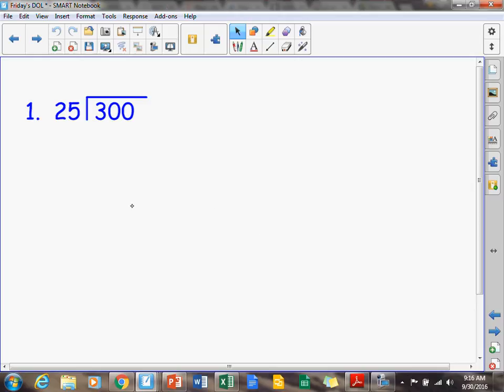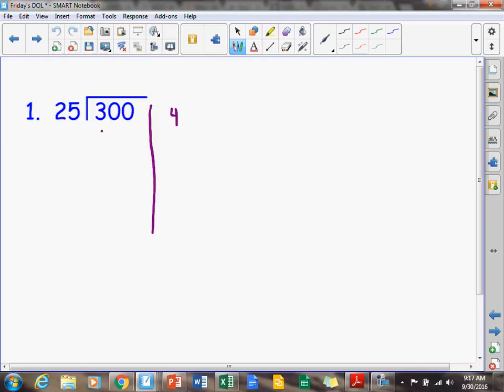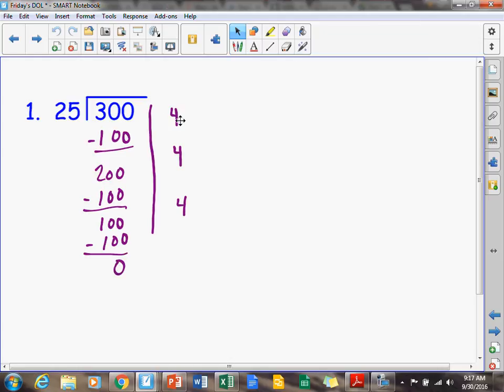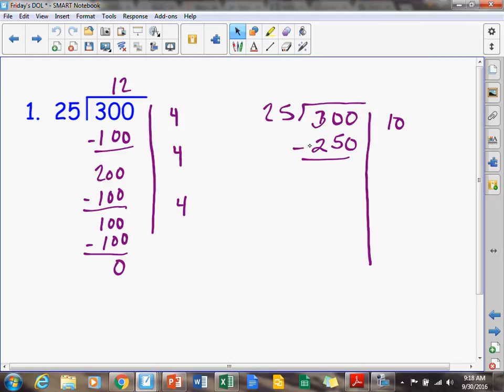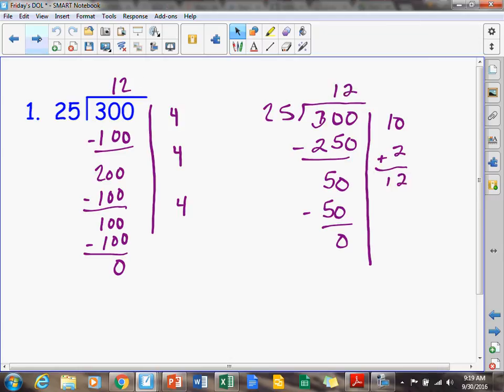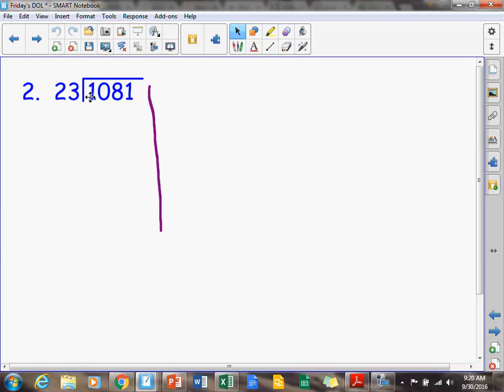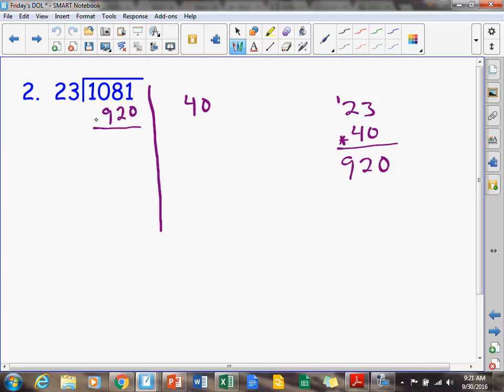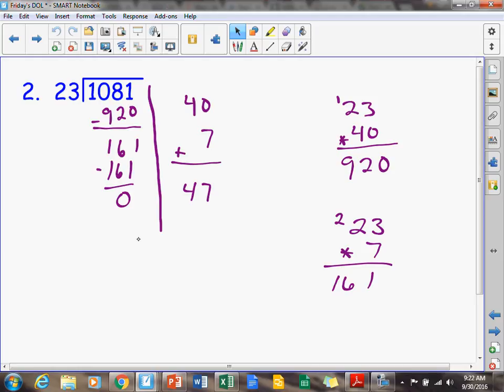Partial Quotient Division